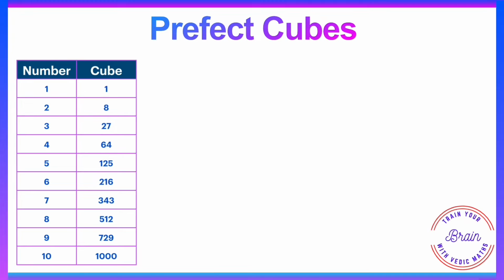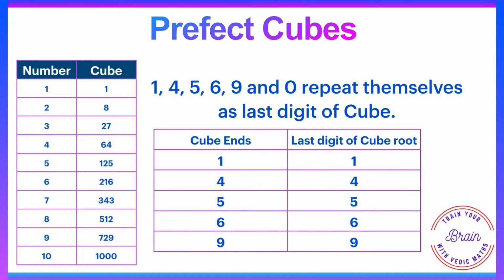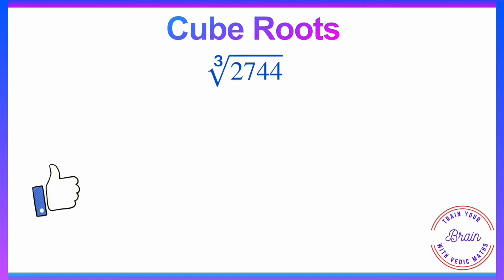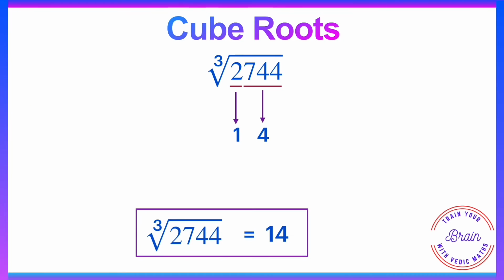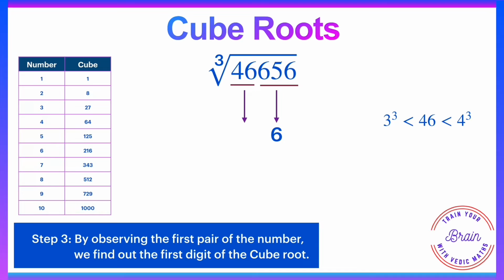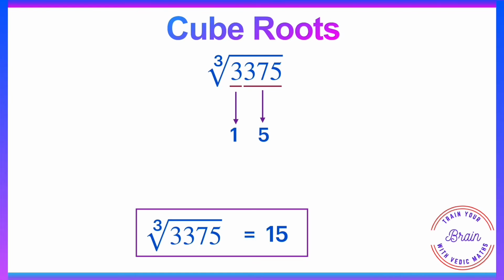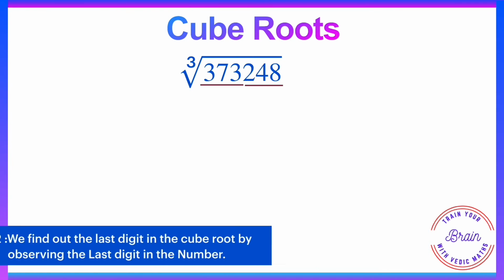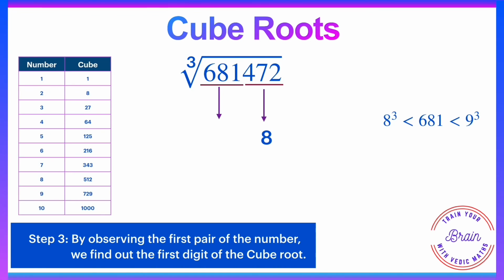Discover the SECRET to Finding Cube Roots with Vedic Maths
Want to unlock the secret to finding cube roots with ease using Vedic Maths? In this video, we'll reveal the trick to calculating cube roots of 4, 5, and 6 digit numbers using the ancient Indian system of Vedic Mathematics. This powerful technique will help you master speed maths and improve your problem-solving skills. Whether you're a beginner or an experienced math enthusiast, this video is perfect for you. Learn how to apply the Vilkonam Vedic Sutra to find cube roots quickly and accurately. Our step-by-step guide will take you through the process, making it easy to understand and implement. So, what are you waiting for? Dive in and discover the secret to finding cube roots with Vedic Maths!